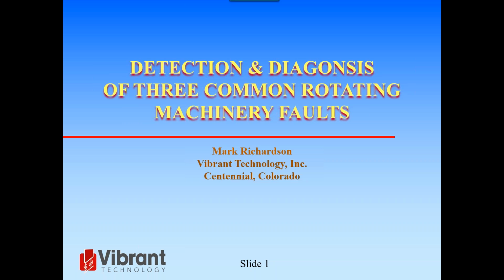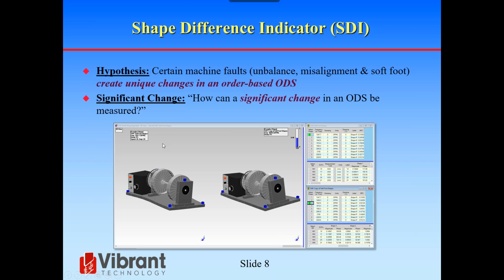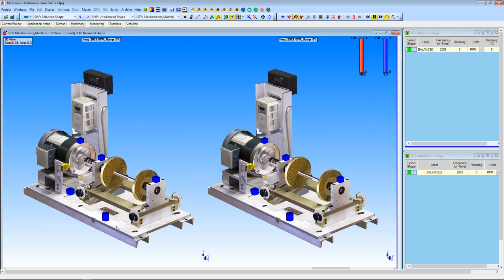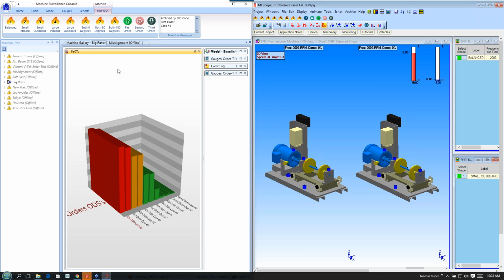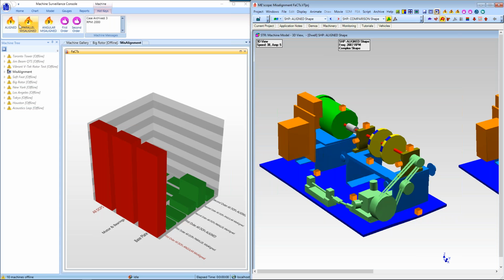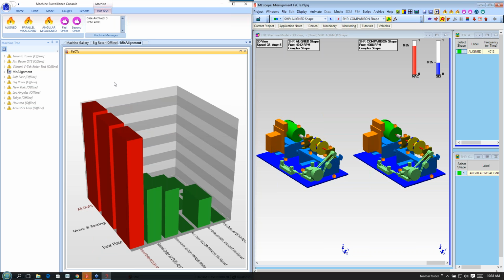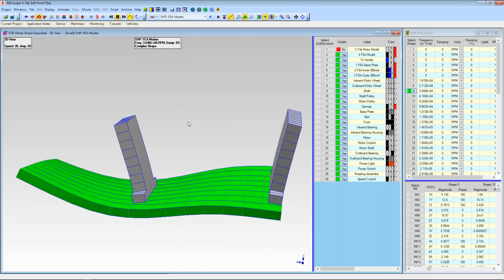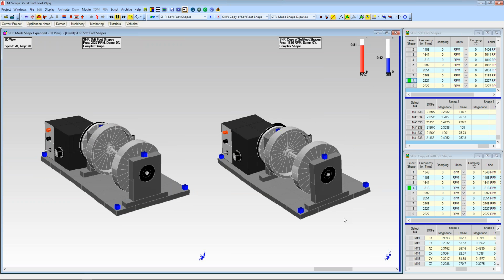Vibrant Learning Lab - 9/22/2016 - Detection and Diagnosis of Three Common Rotating Machinery Faults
A Vibrant Learning Lab look at tools available within ME'scope to detect and diagnose 3 common faults in rotating machinery.